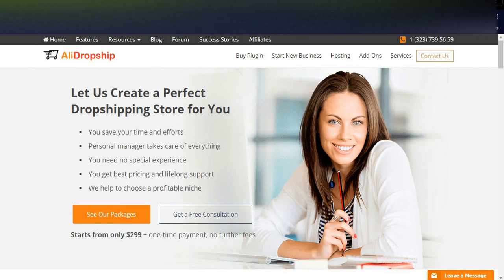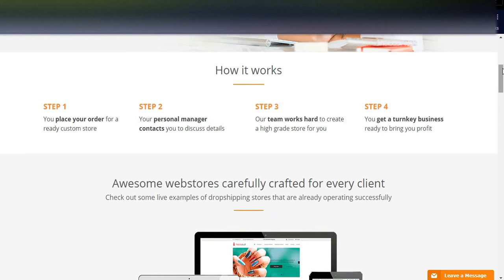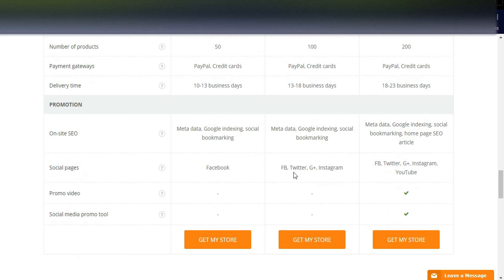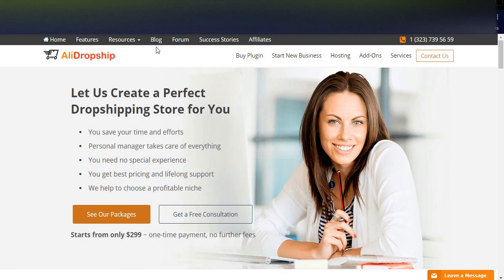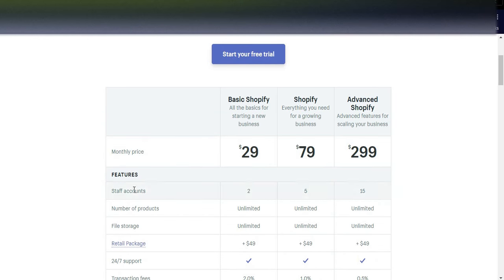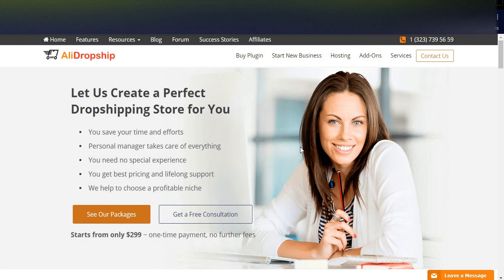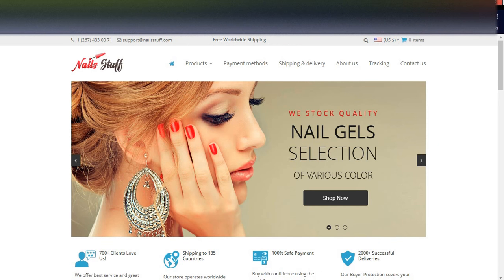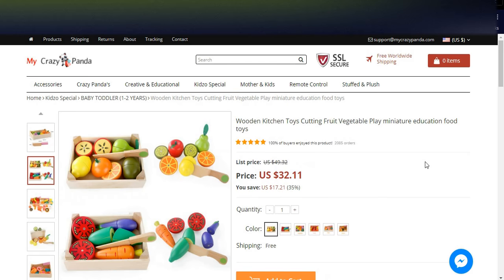How to Start Dropshipping Business Using Alidropship or Shopify Store